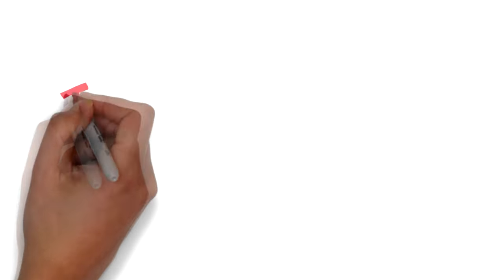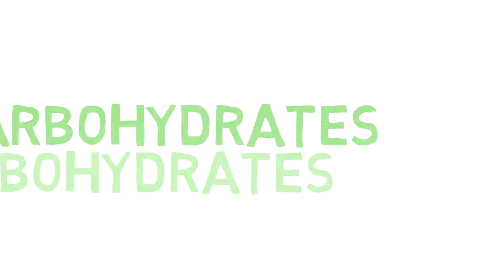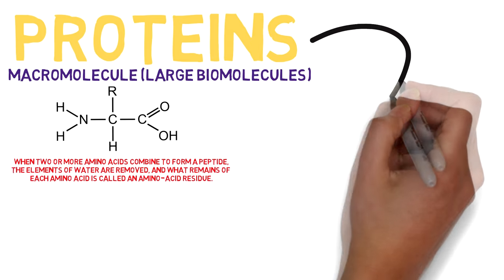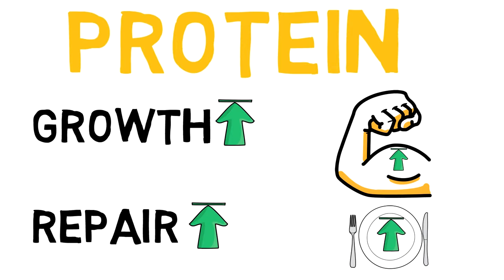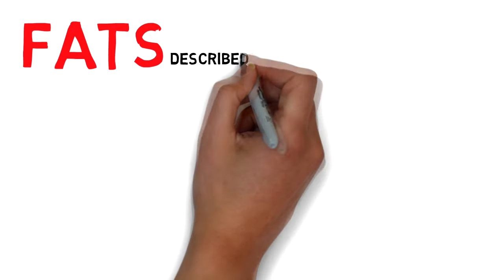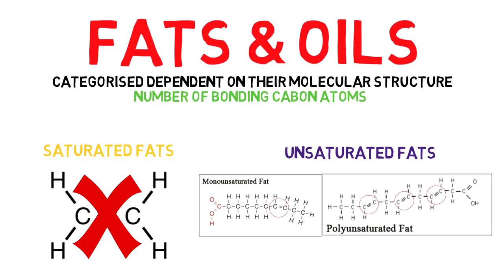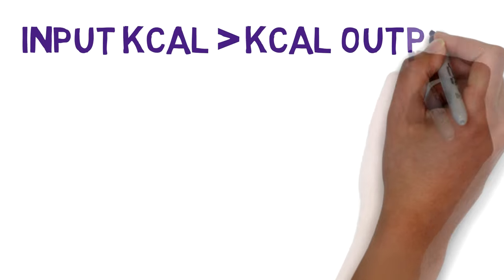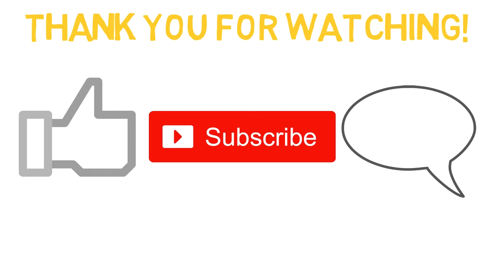What Are Macronutrients? | Macros Explained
Macronutrients are nutrients that are required in large quantities as part of our diet.

The three macronutrients required by humans are:

Carbohydrates
Proteins
Fats
Energy is provided by each macronutrient in the form of calories (kcal). The approximate amount of calories each macronutrient provides per gram (g) is as follows:

Carbohydrates (1g) = 4 kcal
Proteins (1g) = 4 kcal
Fats (1g) = 9 kcal
Carbohydrates
A carbohydrate is a biomolecule that is made of carbon, oxygen and hydrogen atoms. The hydrogen and oxygen atoms have a ratio of 2:1; much the same as water, albeit with a few exceptions, which may explain the significant loss of water weight on low carb diets such as the ketogenic diet.

Technically speaking, carbohydrates are the hydrates of carbon (hence the name).

The term carbohydrate is synonymous with saccharide — a group that includes cellulose, sugar & starch. The saccharides are split into four main groups:

Monosaccharides
Disaccharides
Oligosaccharides
Polysaccharides

Monosaccharides and disaccharides are commonly referred to as 'sugars' and are usually recognizable by names with the suffix "-ose." E.g., glucose. Oligosaccharides and polysaccharides are typically polymers of simple sugars like monosaccharides, the amount of which is between 3-10 monosaccharides for oligosaccharides and more than 10 for polysaccharides.

Polysaccharides are what make up your glycogen stores in your muscles and liver.

Proteins
Proteins are macromolecules (aka large bio-molecules) made up of one or more long chains of amino acid residues. A protein is made up of at least one long polypeptide (a linear chain of amino acids residues). Short polypeptides containing less than 20-30 residues are considered as peptides (or oligopeptides) and not as proteins.

Once a protein is formed, it will exist for a certain period of time (ranging from minutes to years, but for most proteins in human cells it is 1-2 days) before becoming degraded and ultimately recycled through a process known as protein turnover.

Many proteins act as enzymes that catalyze biochemical reactions. As such, they are incredibly important to metabolism.

In humans, proteins are fundamental in the diet to provide the essential amino acids that cannot be otherwise synthesized from within the body itself.

Protein is commonly known for its role in the growth and repair of our bodies and those looking to build muscle mass often favour higher amounts of protein in their diets for this reason.

Fats
Fats, also known as triglycerides, are all esters of the alcohol glycerol and fatty acid chains. Fats in the wider sense are commonly synonymous, and placed under the broad umbrella of lipids (as not all lipids are triglycerides). However, in the stricter sense, fats are lipids that are solid at room temperature, whereas oils are lipids that are liquid at room temperature.

Fats undertake structural and metabolic functions, and as such, they are a necessary part of the human diet. This is due to the fact that some essential fatty acids are not synthesized by the human body, so consumption is important.

Fat-soluble vitamins such as A, D, E, and K can only be digested, absorbed and transported in conjunction with fats. Fats play a fundamental role in promoting healthy cell function, protecting organs against shock, maintaining body temperature, and maintaining healthy hair and skin.

Fatty acids tend to be described based on length:

SCFA = Short Chain Fatty Acids
MCFA = Medium Chain Fatty Acids
LCFA  = Long Chain Fatty Acids
VLCFA = Very Long Chain Fatty Acids

Fats and oils are categorized dependent on their molecular structure — in particular, the number and bonding of carbon atoms. Saturated fats have no double bonds between the carbons in the chain, whereas unsaturated fats have one or more double bonds between the carbon atoms (those with multiple double carbon bonds are referred to as polyunsaturated fats). Unsaturated fats can be split into cis fats and trans fats; the latter of which is rare in nature.

Studies favor cis unsaturated fats over saturated fats in regards to cardiovascular health.

"Lifestyle advice to all those at risk of cardiovascular disease and to lower risk population groups should continue to include permanent reduction of dietary saturated fat and partial replacement by unsaturated fats"

— Hooper et al 2015

However, trans fat, a form of unsaturated fat, has been found to increase the risk of cardiovascular disease.  It is advised generally to replace trans and saturated fats with monounsaturated and polyunsaturated fats in your diet.

Despite Hooper et al's findings in 2015, an article published in the British Medical Journal in 2016 found that dietary saturated fat was of no consequence to the health of one's heart.